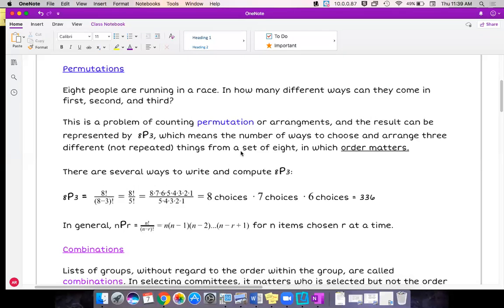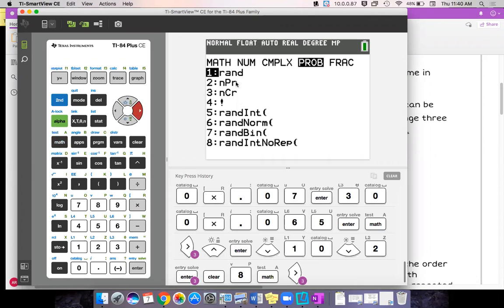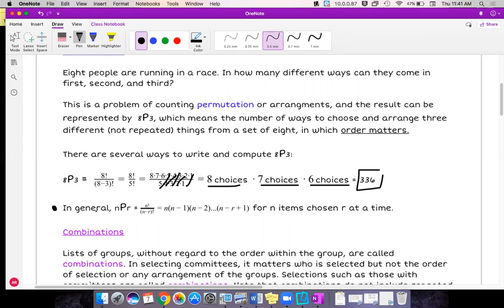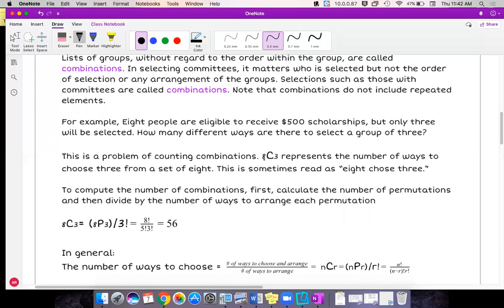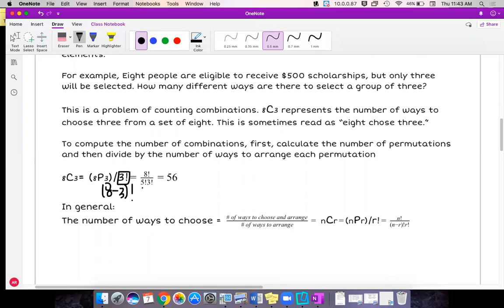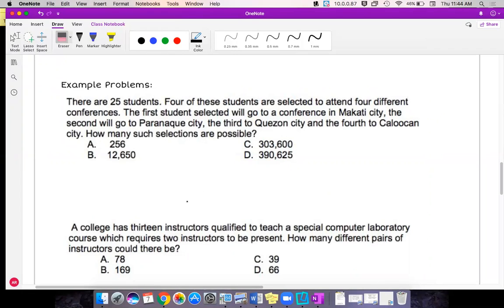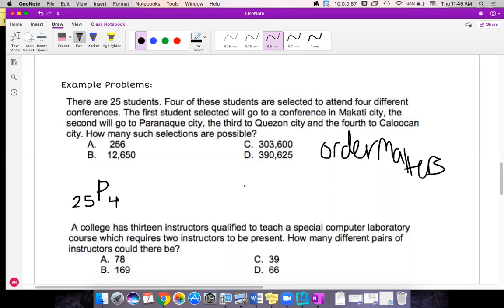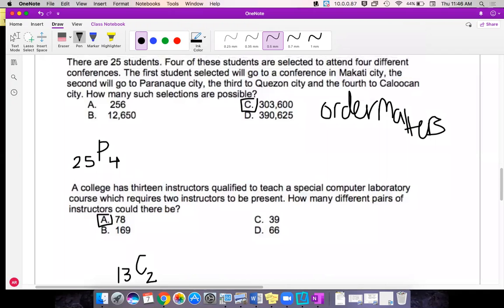Combinations vs Permutations